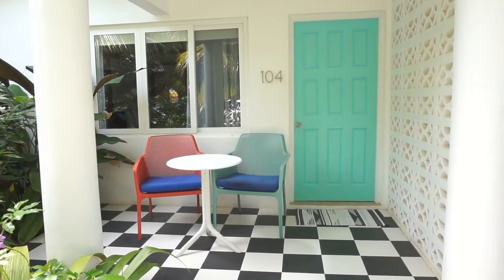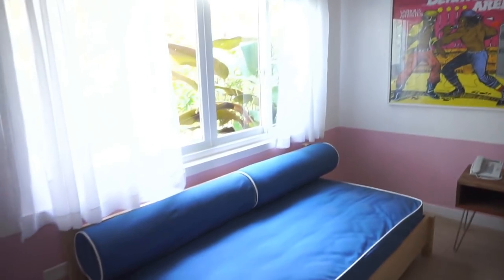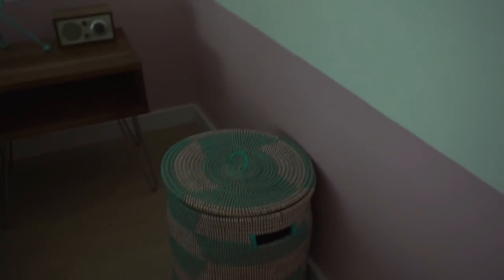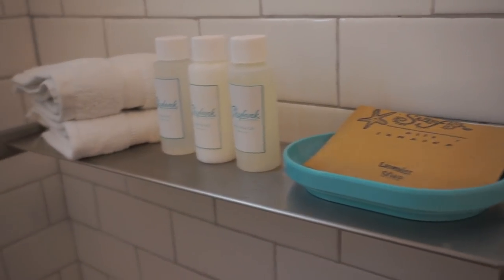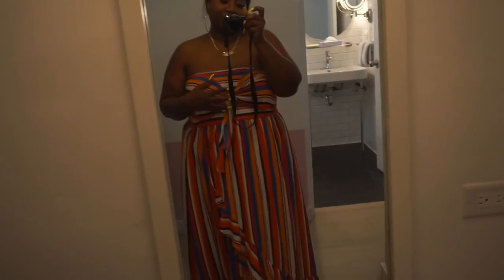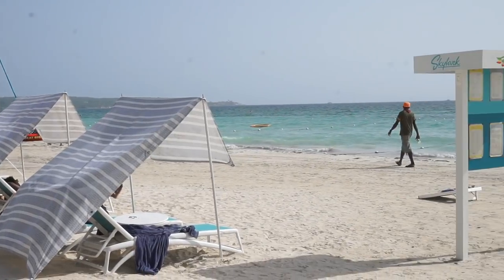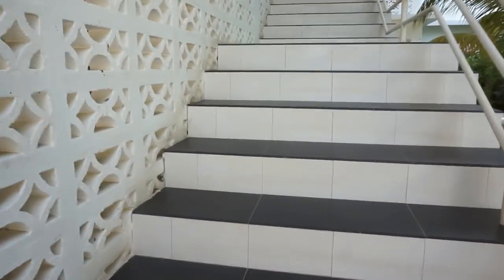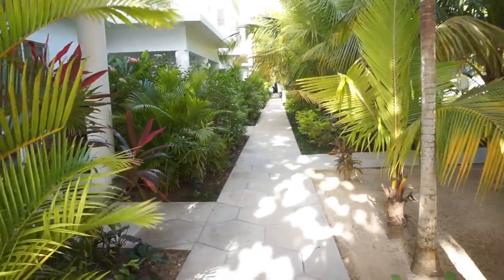SKYLARK NEGRIL JAMAICA RESORT 2019 | REVIEW AND WALK THROUGH!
PATIO STUDIO $175/PER NIGHT + tax
ROOMS RANGE FROM $145-225 PER NIGHT

(new items will be added soon)

Snap: @lacenleopard1

If you enjoy the content on this channel and would like to support, send a donation of any size to one of the following!:
Don't forget to send me a note or memo, so that I can shout you out!

✧ CURRENT SIZES ✧
Dress & Pants: 20 or 2X
Height: 5'3
Heels: 10
Bra: 42 D

❤ SHAPEWEAR AND BRA DETAILS ❤

MAIDENFORM SHAPEWEAR (LIGHT TO MEDIUM CONTROL)

MIRACLESUIT (FIRM CONTROL)

❤ WHAT I USE FOR PICTURES AND VIDEO ❤
VLOGGING CAMERA
PICTURE CAMERA